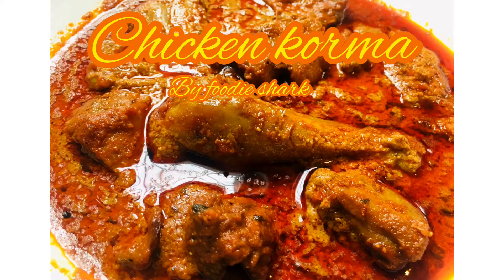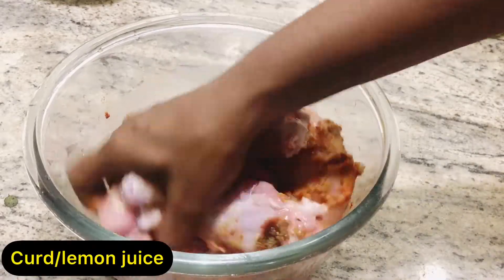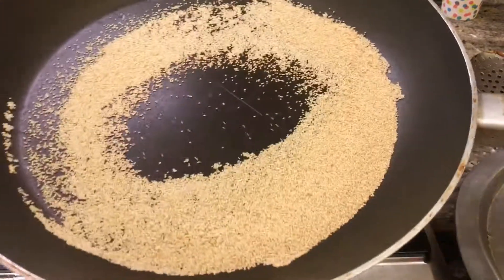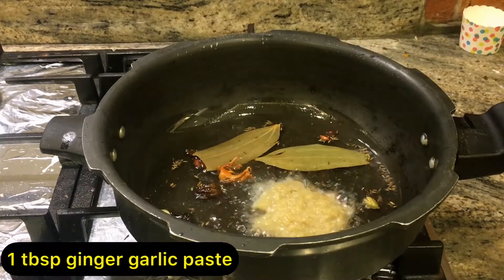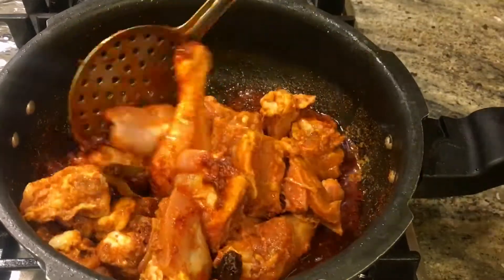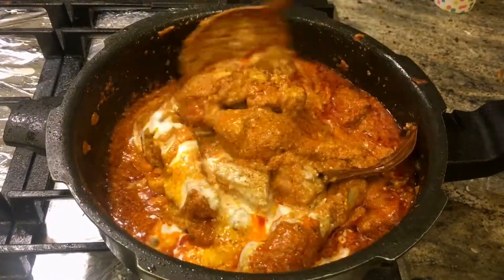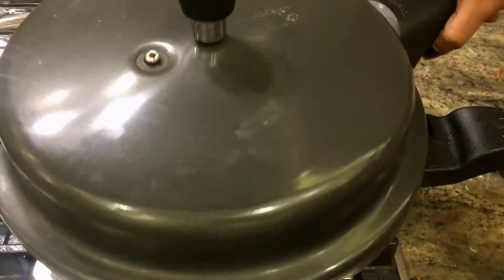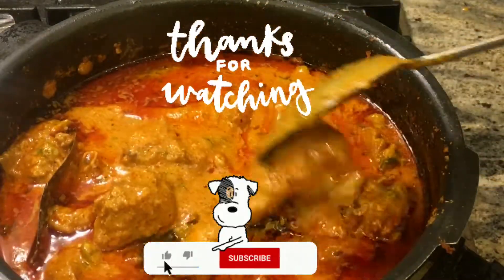Chicken Korma|hyderabadi chicken korma|chicken korma by foodie shark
For marination:-
1 kg chicken
1 tsp chilly powder
1 tsp coriender powder
1/2 tsp turmeric
1/2 tsp cumin powder
1 lemon juice OR 2 tbsp curd
2 tbsp oil
1 big onion fried
2 tbsp peanuts
2 tbsp poppy seeds
2 tbsp coconut dry
2 bay leaf
6 cardomom
4 cloves
1 star anise medium size
1 black cardomom
1 inch cinnamon stick
1/2 mace
1 tsp cumin seeds
1 tbsp chilly powder
1/2 tsp turmeric
1/2 tsp pepper powder
1 tsp coriender powder
1 cup curd
1-2 cup water
1 tbsp coriender leaves
1 tbsp mint leaves